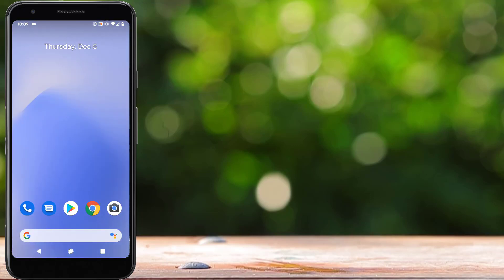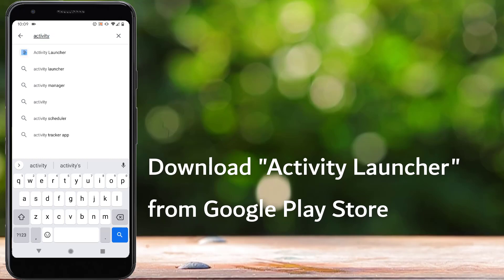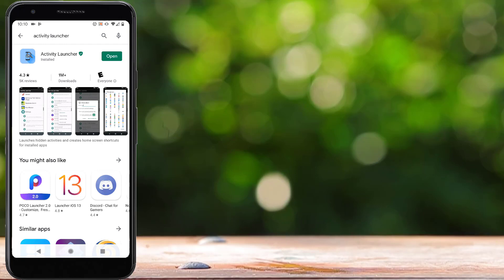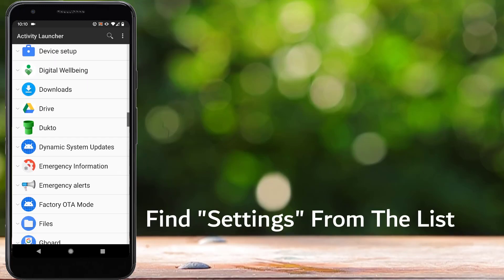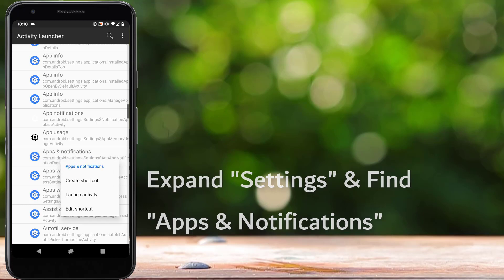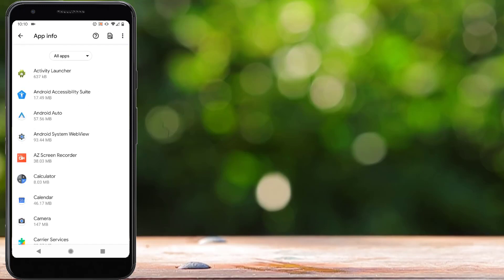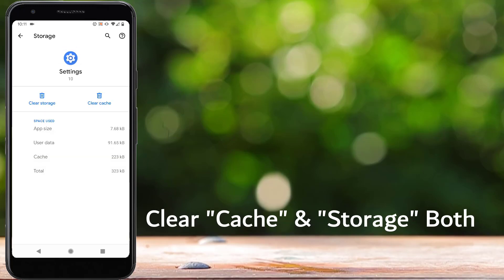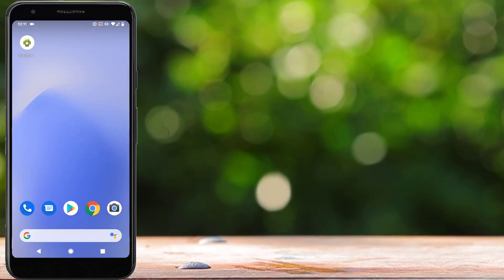How To Fix "Unfortunately, Settings Has Stopped Working" on any Android Device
If you are getting Unfortunately Settings has Stopped Working error on your Android device whenever you try to open settings then this video is for you. After following all the steps on this video, you will be able to solve "Unfortunately Settings Has Stopped Working" error on your device.